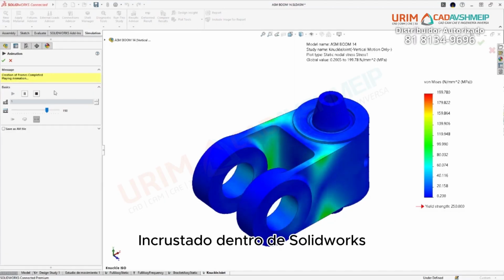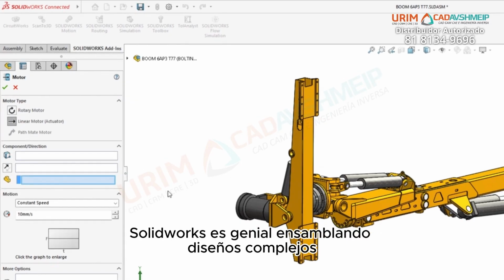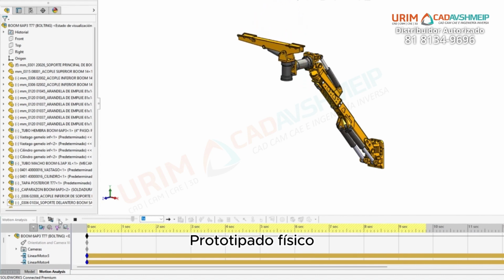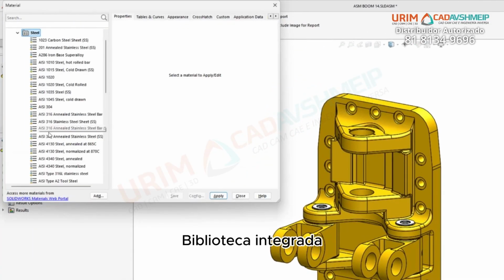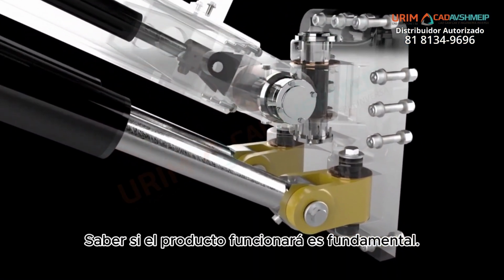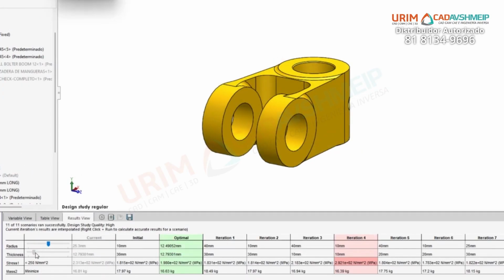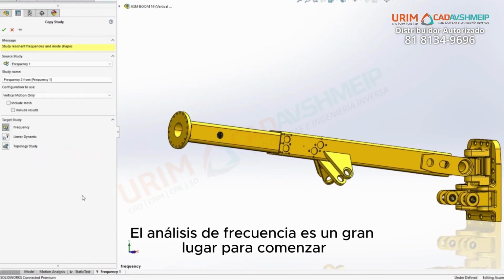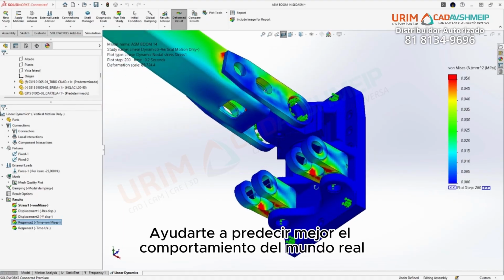SOLIDWORKS SIMULATION Características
Cursos | Certificaciones | Servicios de tecnología 3D | Licenciamiento CAD/CAM/CAE

CAD AVSHMEIP Distribuidor oficial en México.